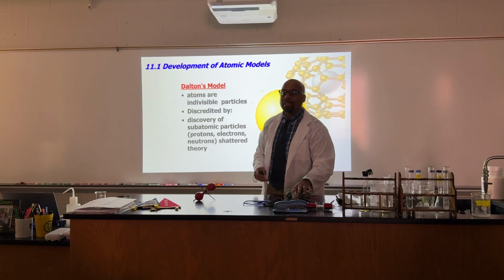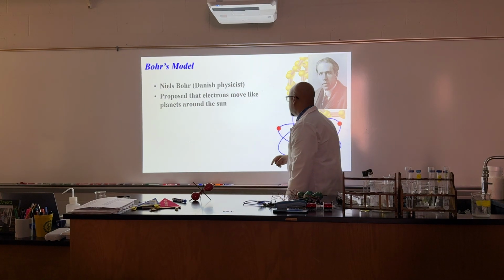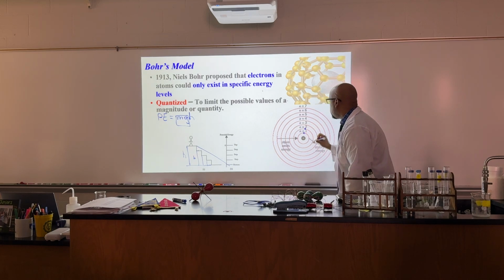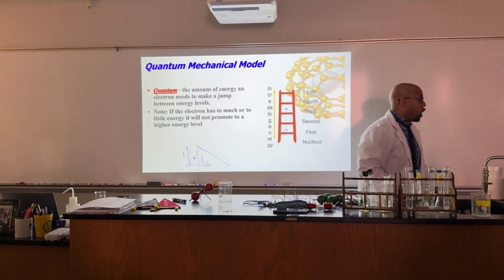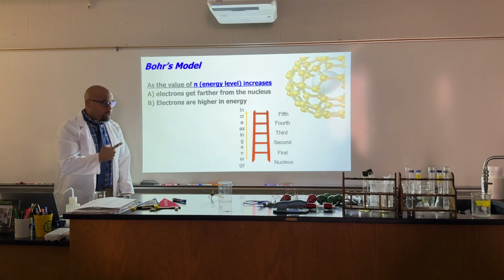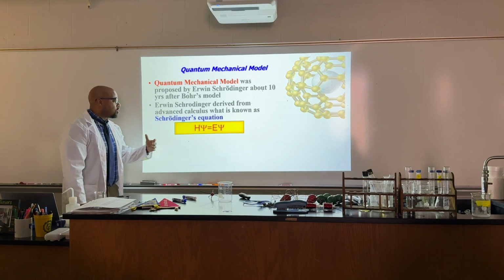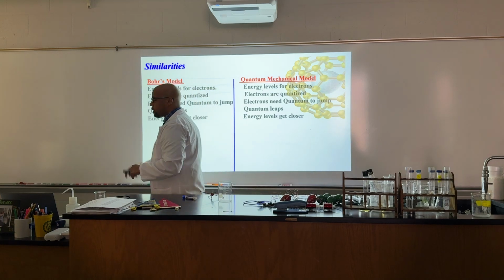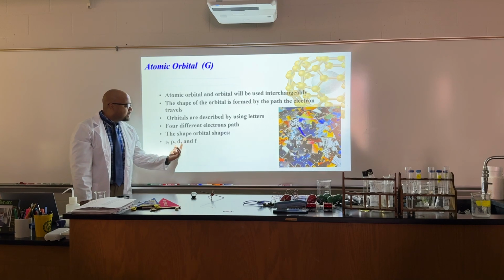Model of the Atom (Chapter 11: Video 1)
This video introduces the development of modern atomic theory and examines how our understanding of the atom has changed as new experimental evidence has been discovered.

Focus on:
• Tracing the development of atomic models from Dalton to the Quantum Mechanical Model
• Understanding J.J. Thomson’s Plum Pudding Model and the discovery of the electron
• Explaining how Rutherford’s Gold Foil Experiment led to the nuclear model of the atom
• Understanding Bohr’s model and the concept of quantized electron energy levels
• Explaining quantum leaps and how electrons move between energy levels
• Describing how electron energy and distance from the nucleus change as the principal energy level (n) increases
• Recognizing the limitations of Bohr’s model, particularly for multi-electron atoms
• Understanding how Schrödinger’s work led to the Quantum Mechanical Model
• Comparing the Bohr Model with the Quantum Mechanical Model
• Identifying the four types of atomic orbitals: s, p, d, and f
• Comparing the relative energies of the s, p, d, and f orbitals